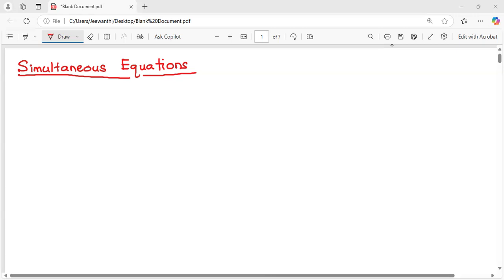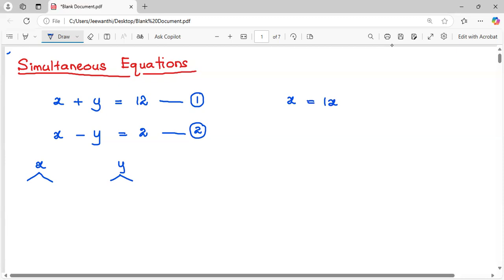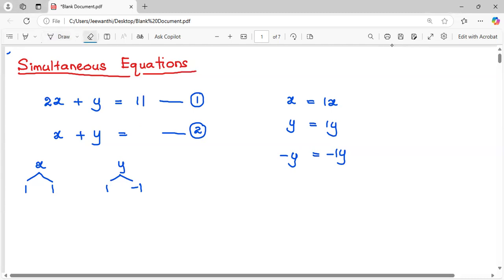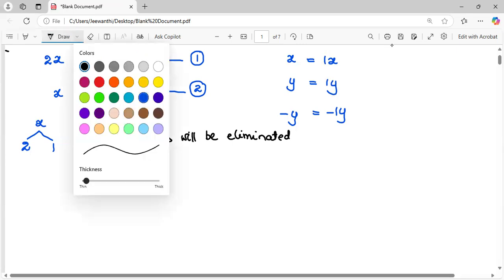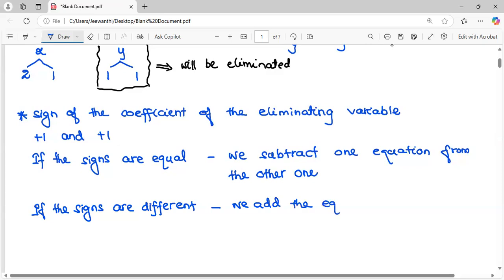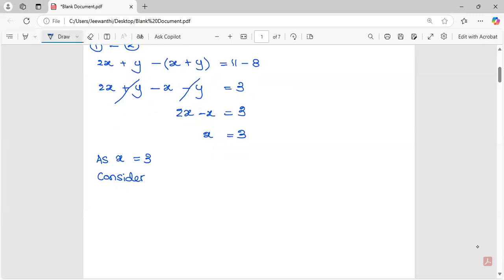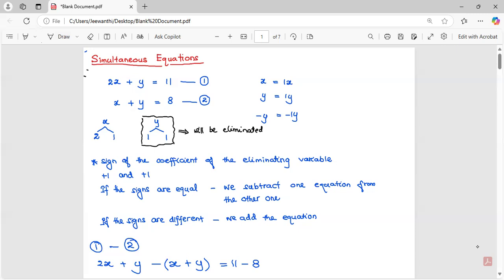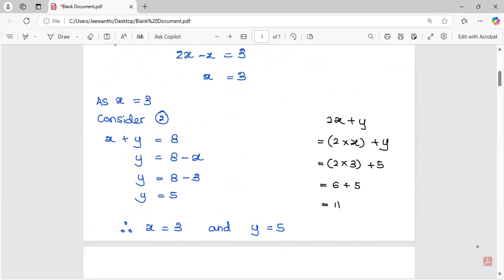Simultaneous Equations_Part 01_ST(P) Mathematics 3A